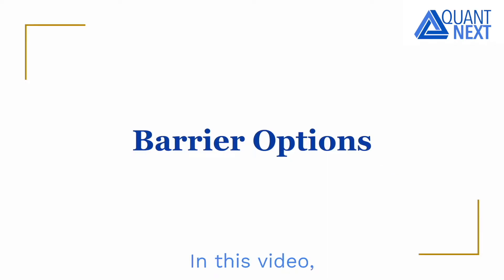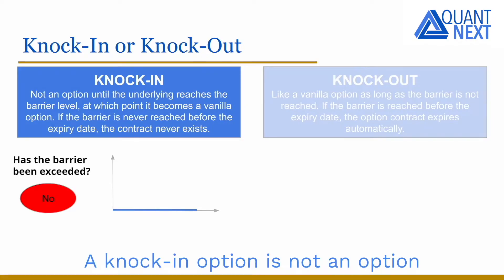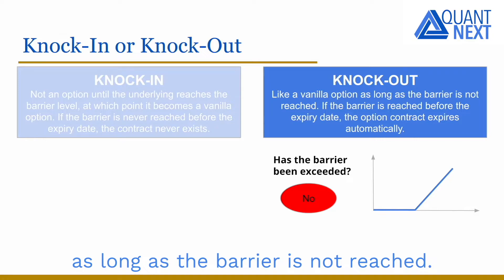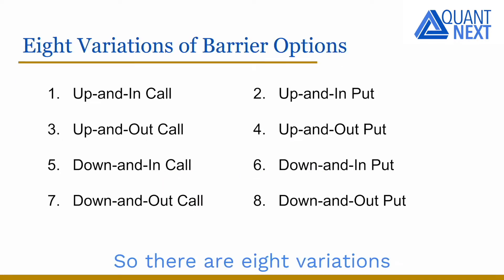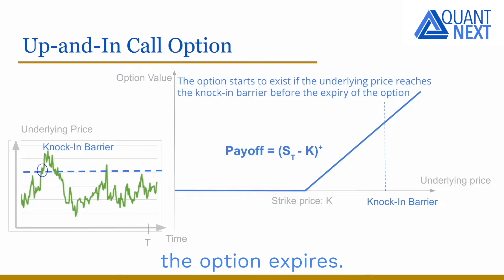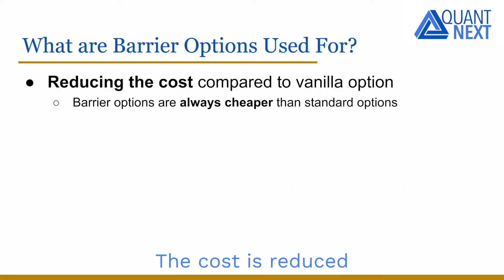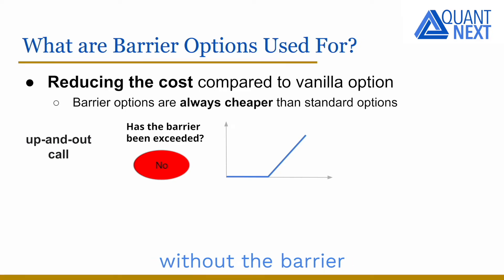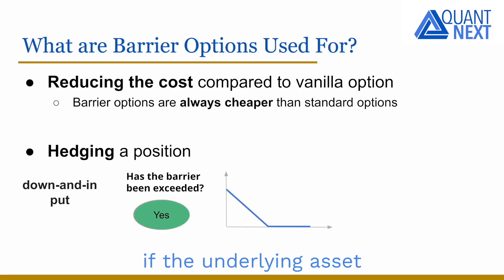Introduction to Derivatives - Barrier Options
In this video, we will introduce barrier options, exotic options whose payoff depends on whether the underlying hits a certain level before the expiry date, and  we will present the different type of barrier options: up-and-in, up-and-out, down-and-in, down-and-out calls and puts.

0:00 Introduction
0:19 Knock-In or Knock-Out
0:55 Up or Down
1:20 Up-and-In Call Option
1:34 Up-and-Out Call Option
1:48 What are Barrier Options Used For? Reducing the Cost, Hedging